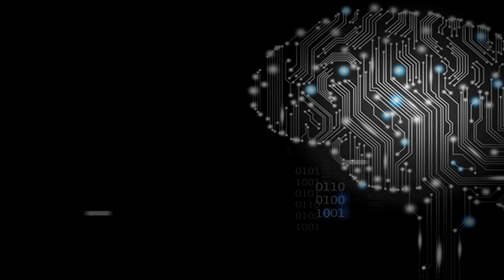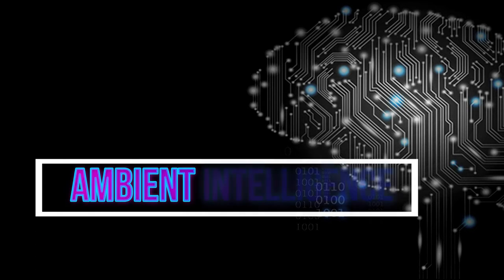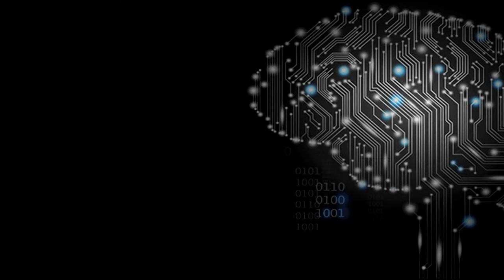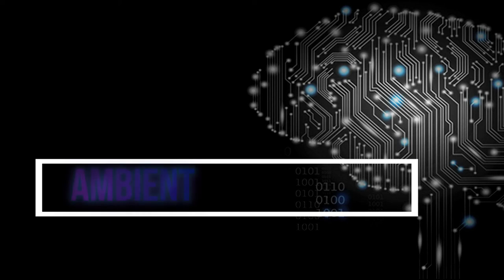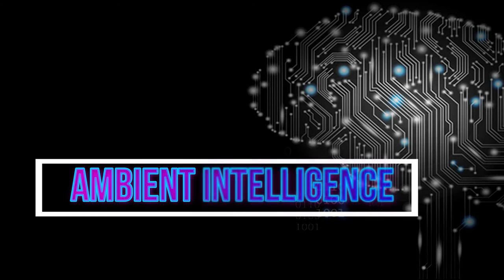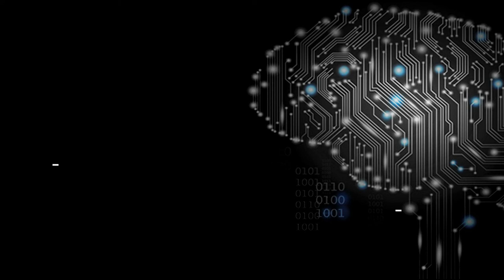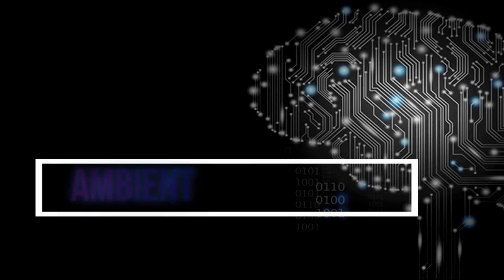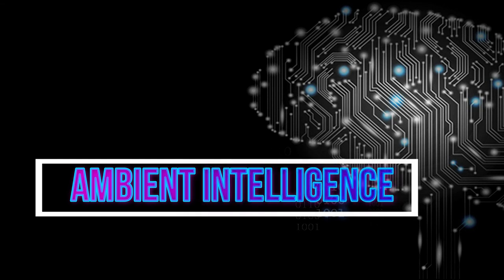What is Ambient Intelligence? Meaning, Definition, Explanation | RealizeTheTerms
What is Ambient Intelligence? Ambient Intelligence Meaning, Ambient Intelligence Definition, Ambient Intelligence Explanation | RealizeTheTerms